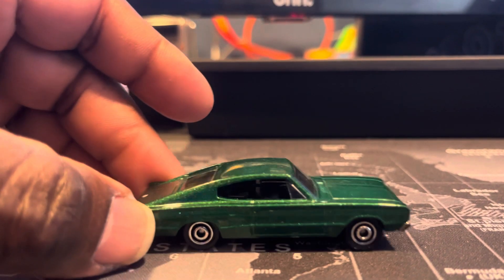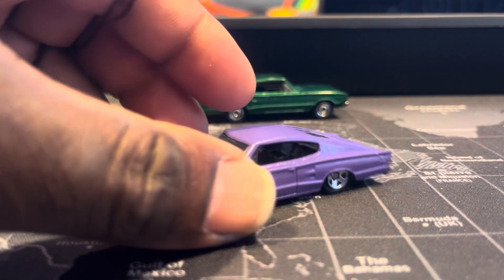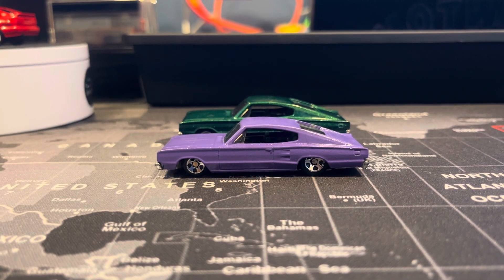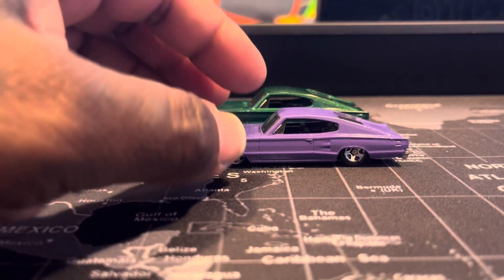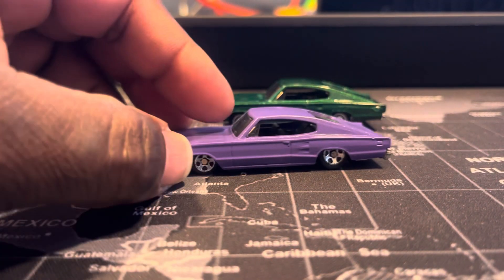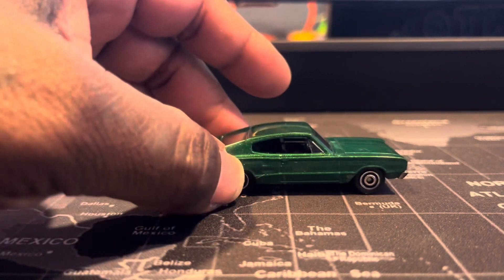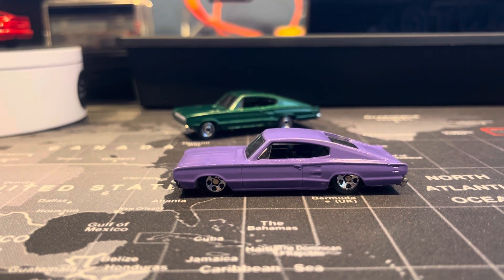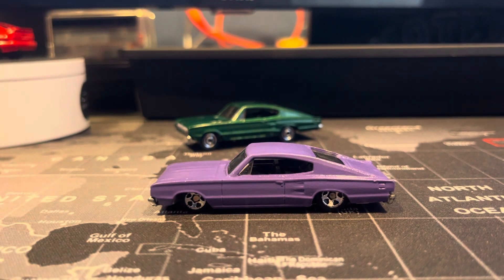Hotwheels modification. 1966 Dodge Charger.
I took a Matchbox 1966 Dodge Charger, and lowered and painted it.